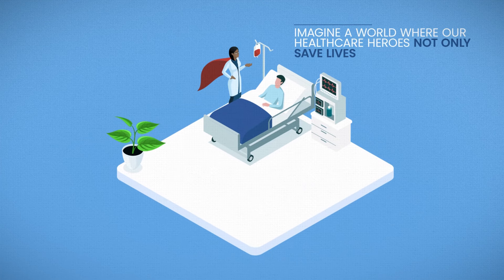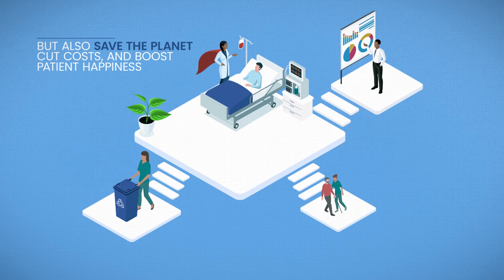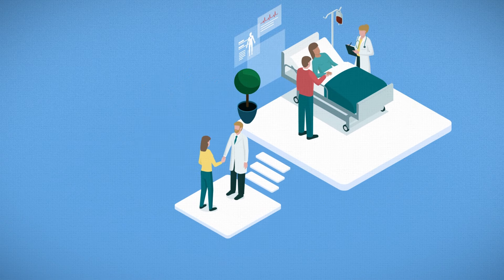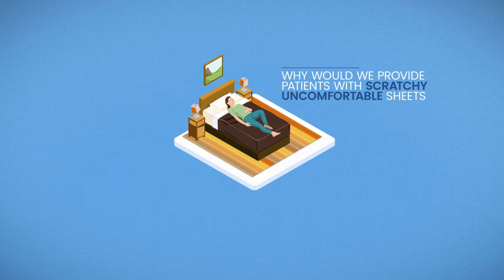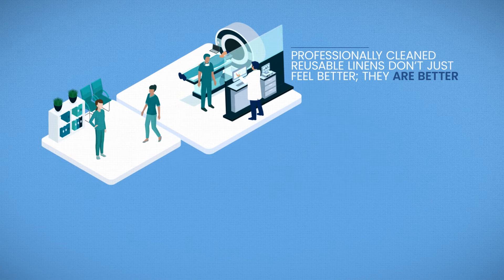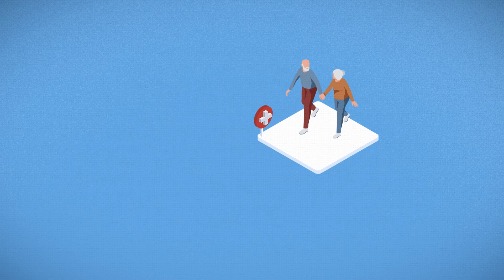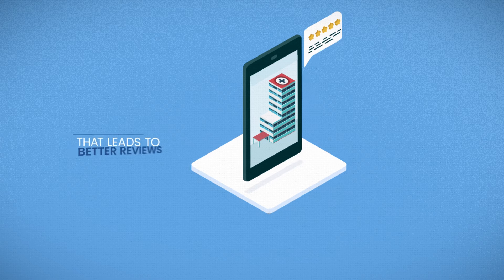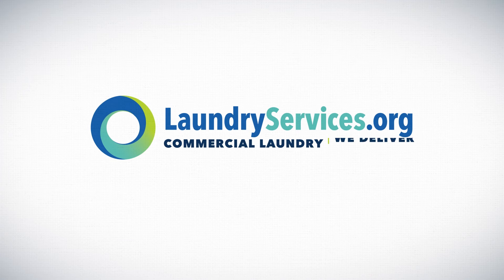Make the Switch to Reusable Healthcare Textiles - Patient Satisfaction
Not all superheroes wear capes! Learn how switching to reusable textiles can protect your patients, staff and the environment.